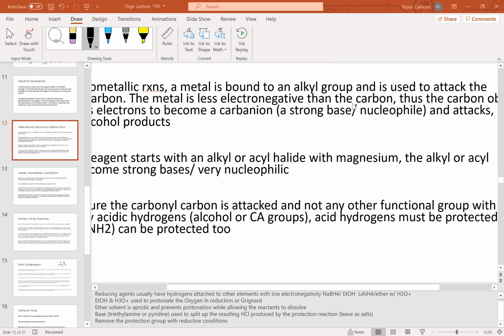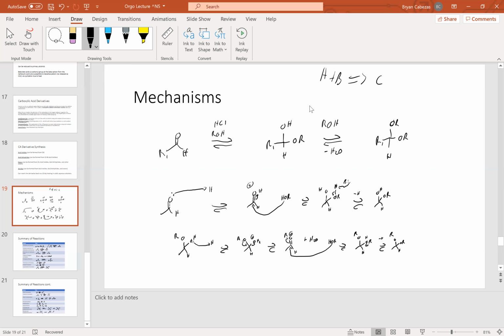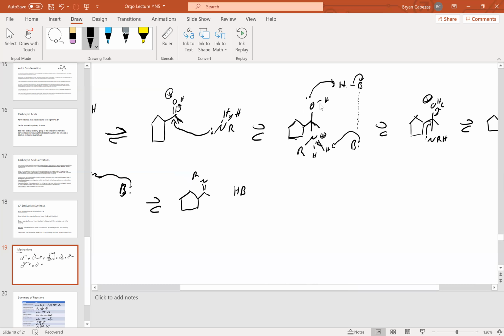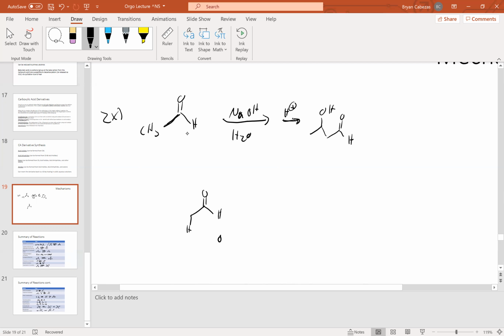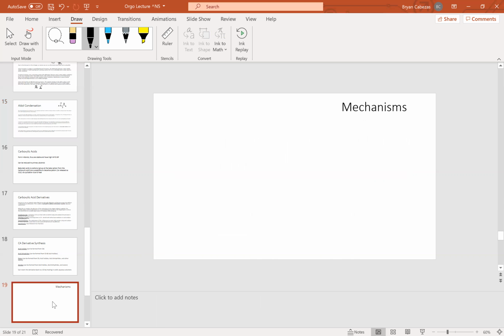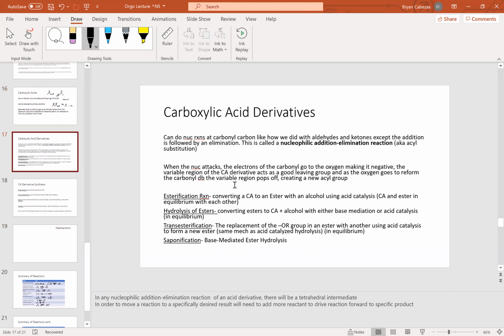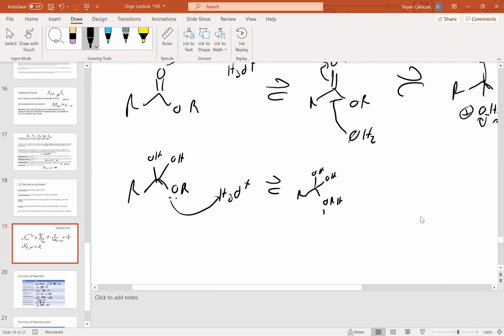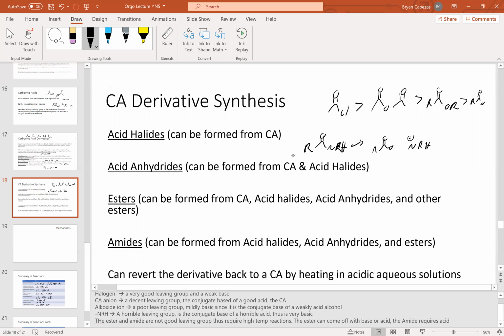Orgo Lecture #5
The remaining Reaction for Chapter 6!